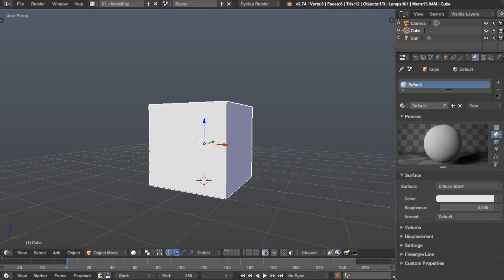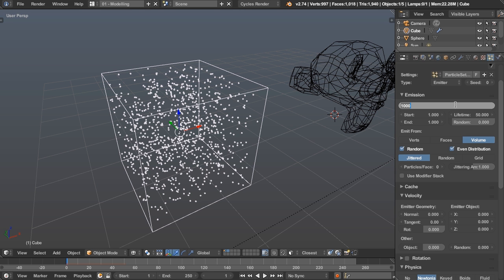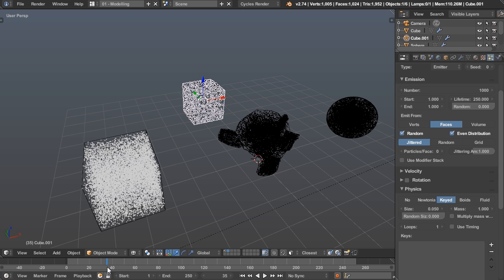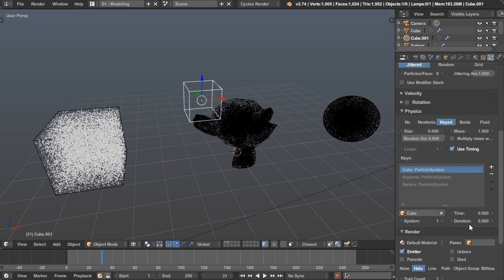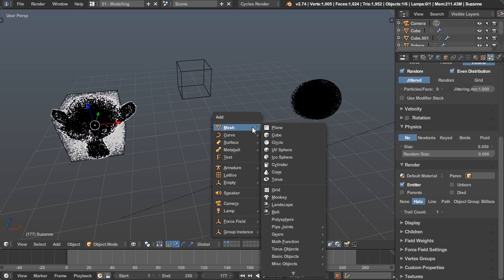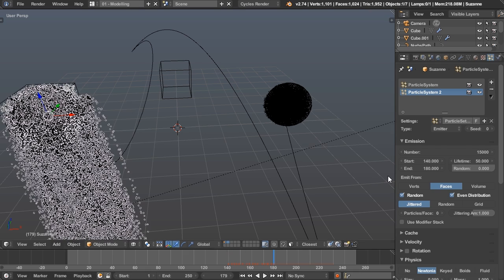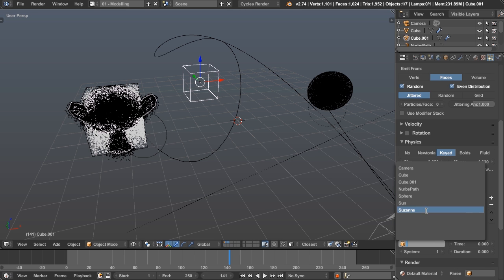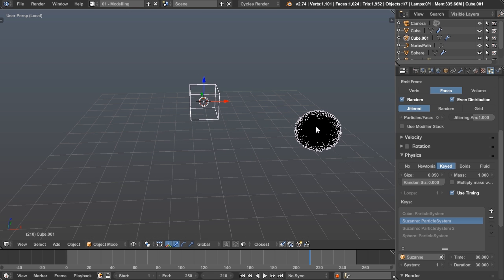Morphing Particle systems with Keyed Physics in Blender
Find out how to use keyed particles to morph between particle systems! Super useful when transforming one object into another, or switching between physics types.